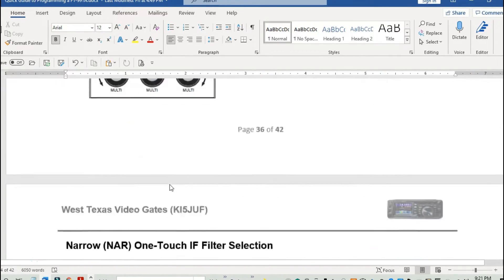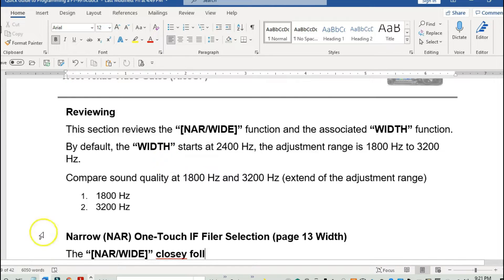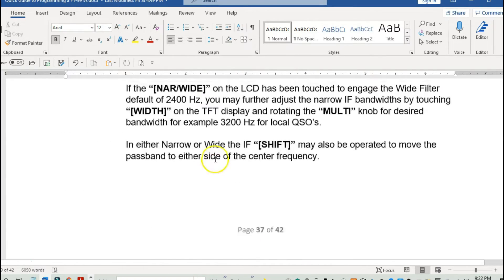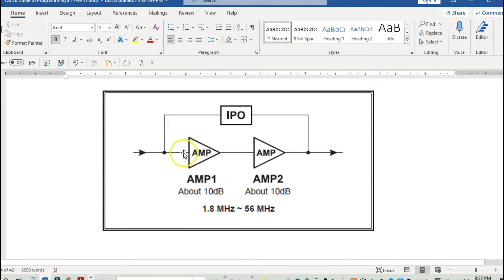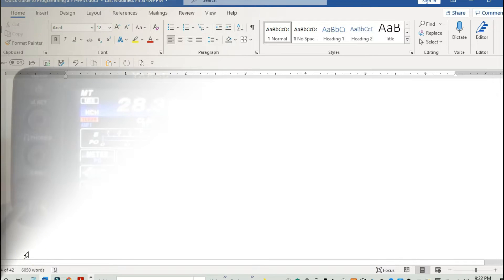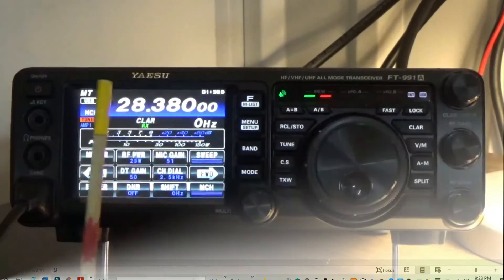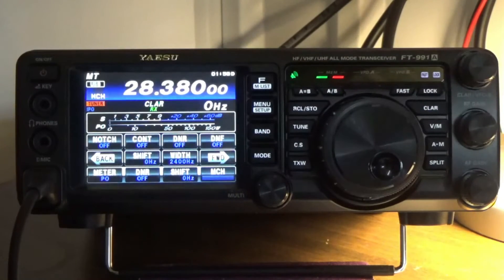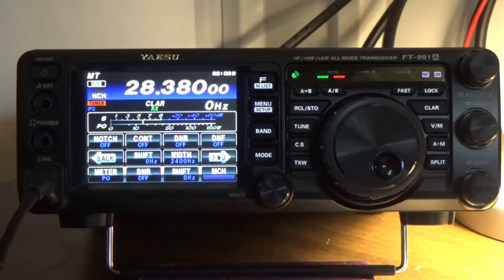Review IPO/AMP1/AMP2 and WIDTH and NAR/WIDTH with Transmit Bandwidth Live Results on Yaesu FT991A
I'm reviewing the bandwidth setting on page 67 of the FT991A for the USB voice band "WIDTH" from 1800 to 3200 Hz and testing with a  local station (Steve KG5QH) could not hear any difference in my voice acoustics in a local QSO on HF at 1800 and 3200 Hz.

I was expecting as the bandwidth got more more narrow my transmit would acoustics would be the nearly the same as I was receiving Steve.

A second test we used the "NAR/WIDE" feature to see of toggling between
NAR and WIDE mad any noticeable difference that could be heard on HF, there was no noticeable acoustic changes in my voice between 1800 and 3200 Hz when transmitting.

We tried the FM on the "NAR/WIDE" and Steve did notice a difference on my transmit.  I need to figure out why on HF the WIDTH and NAR seem to only change my receive on HF and "transmit and receive" on FM.  The manual states this on page 52, that the "WIDTH" only adjusts the FM.

I need to figure out how to make the bandwidth adjustments on HF transmit.